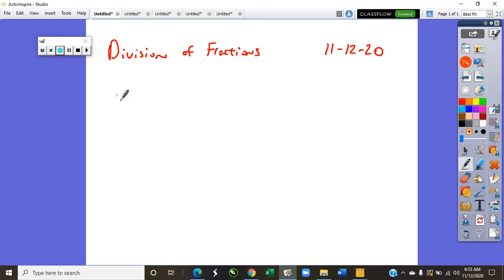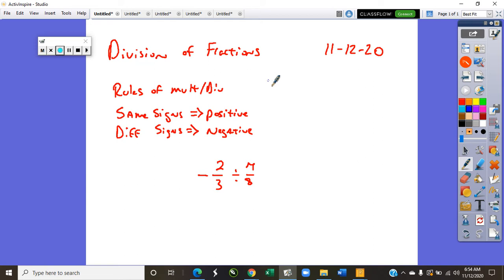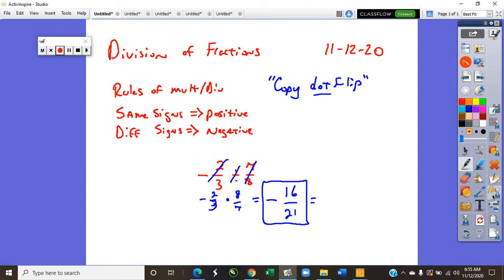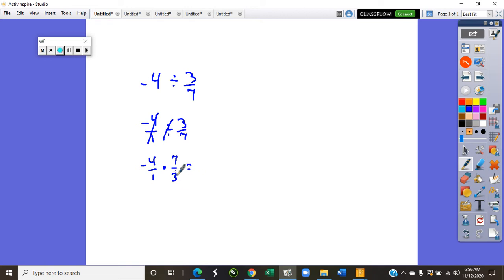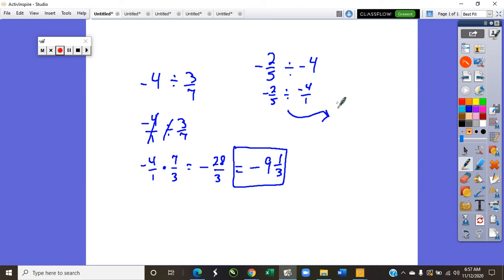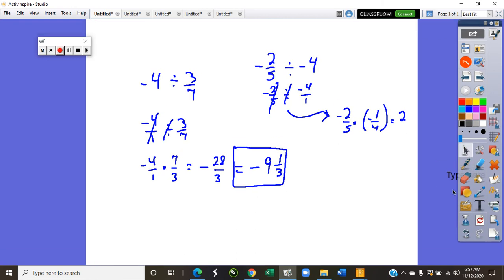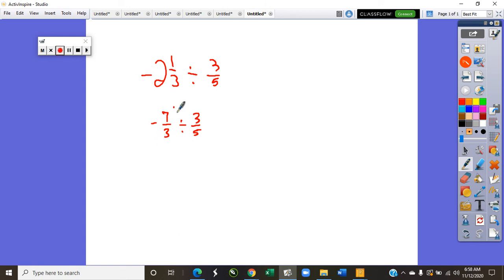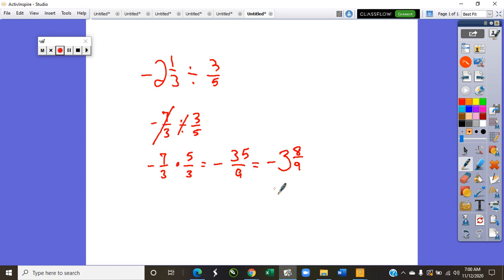7th Math Division of Fractions